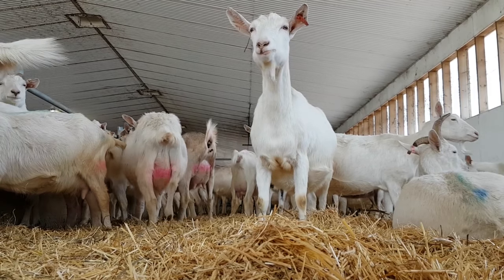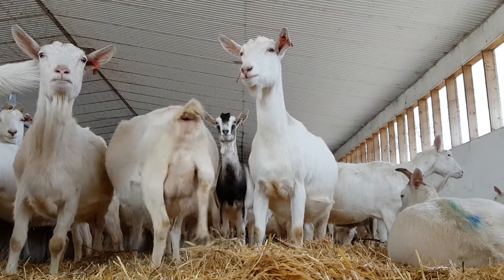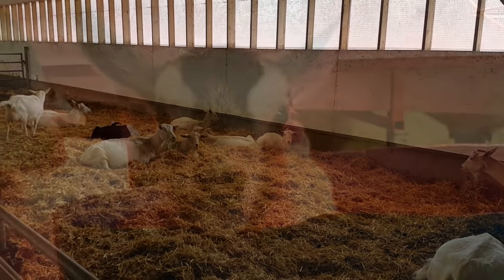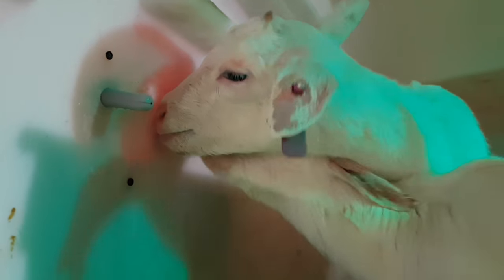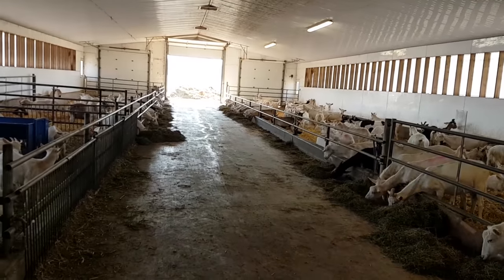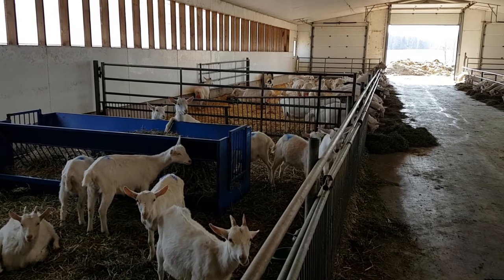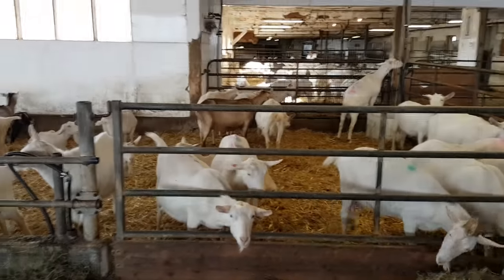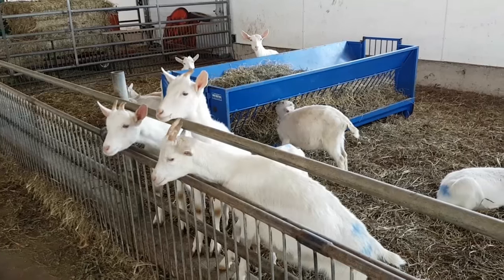Where Does Goat Milk Come From? - Farm 10 - Dinner Starts Here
From milking cows last week to milking goats this week, we head back to Ontario to meet a young couple, Erik & Hayley. They are dairy goat farmers and work year round to send fresh goat's milk to market. Most of the goat's milk in Ontario goes into cheese production. A warning with this video: you will be shown cute goats and quiet animals! You'll also find out why a young couple chose goats, what goes into looking after them, and how they are a pretty curious animal.

You can also find out more about dairy goats and the production system

DINNER STARTS HERE 52 Farms in 52 Weeks!